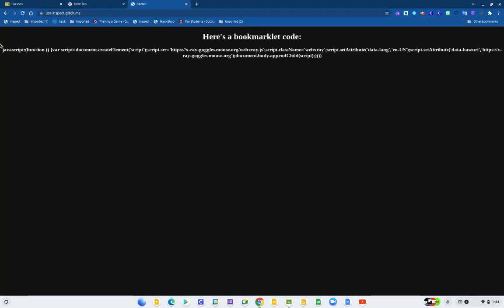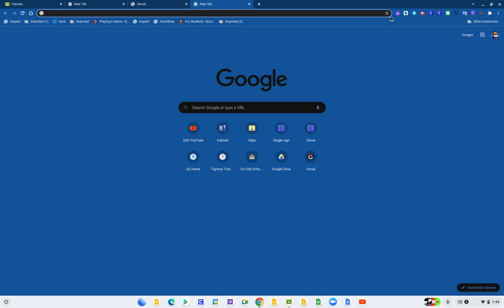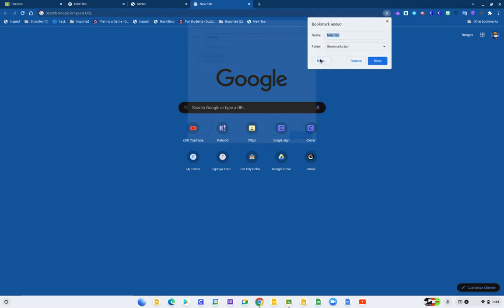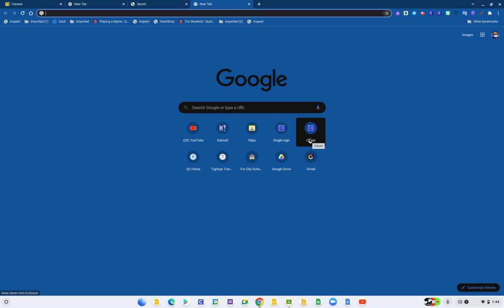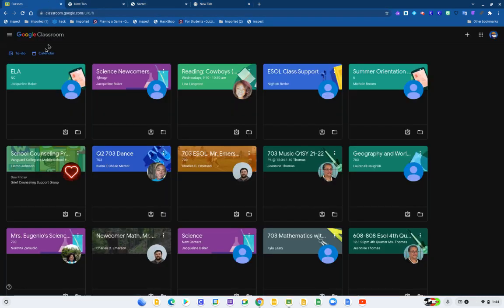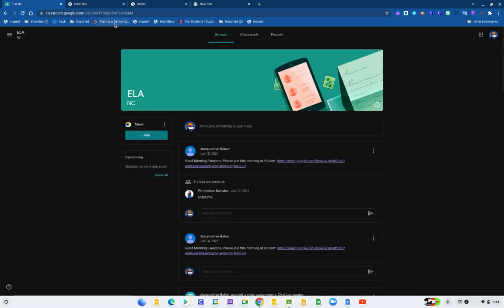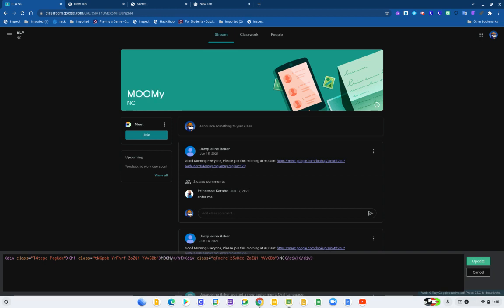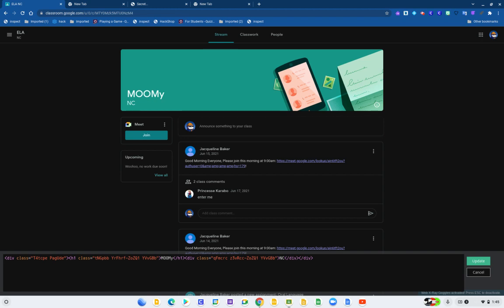HWO GET INSPECT ON CHROMEBOOK!&!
THANK YOU GUYS FOR WATCHING PLEASE SUBSCRIBE AND LIKE ON THIS VIDEOS AND PLEASE COMMENT ANYTHING FOR THE NEXT VIDEOS IF SOMEONE COMMENTED I WILL GIVE A SHOUT OUT EVERY SINGLE OF MY VIDEO :) !&! V